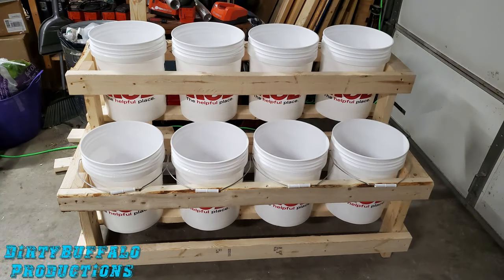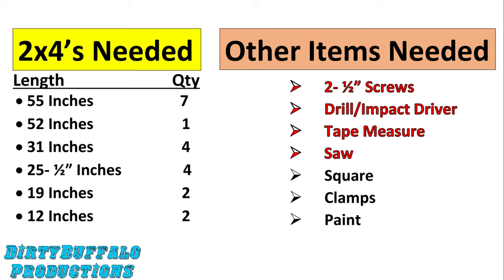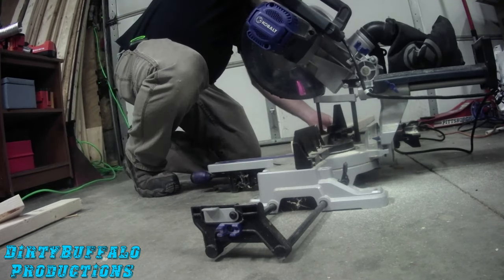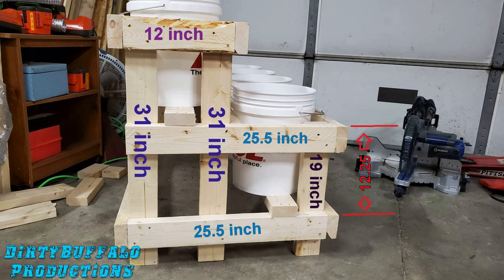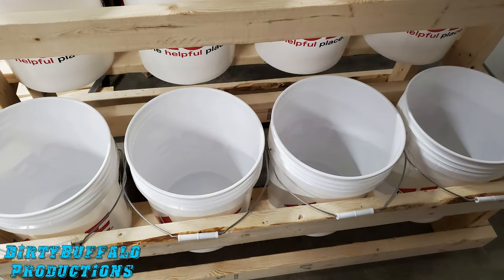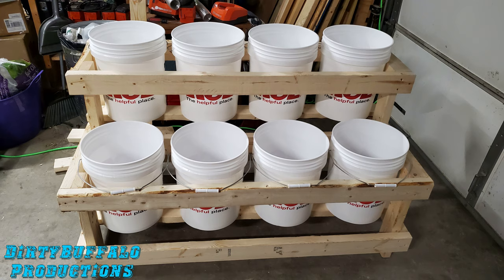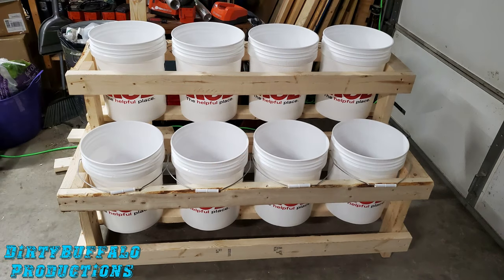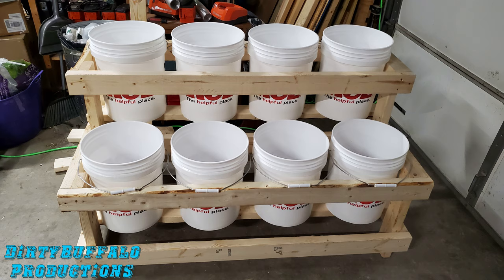How To Build A 5 Gallon Bucket Garden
Don't have room for a garden or need MORE room for plants? Then a simple 5 gallon bucket garden we built might be a great solution for you. This is a very basic DIY project that requires minimal tools and minimal carpentry skills. The frame is built out of 2x4's and aside from them the only other materials you need are wood screws, 8 5 gallon buckets, and paint or stain if you decide to use non treated 2x4's. As far as tools needed, that is also a very small list and consists of a saw, something to thread in the screws (Drill, impact, electric screwdriver, etc.), and a tape measure. You could always nail the frame together as well if you would prefer to and in that case you would need a hammer and nails rather than screws and something to drive them in with. It's also handy to have access to clamps, a square, and a level, but these items aren't absolutely necessary for building this structure. When building this 5 gallon bucket garden you start by cutting the lumber to the dimensions listed in the video. Then you build the 2 end pieces of the structure. After that you attach your long 2x4's between the end pieces you constructed. That is all it takes to build the frame and have it ready to sit the buckets in. As noted in this video we purchased brand new 5 gallon buckets from our local Ace Hardware store and we paid less than $35 total for all 8 of them. You can always save money by using 5 gallon buckets you already have around the home, but you just want to make sure that they did not have anything toxic in them that can contaminate the plants you are growing in them. The 2x4's came from a local True Value hardware store, but you can get them at any place that sells lumber. And if you have no way to haul 2x4's home, be sure to check at your local Lowes, Home Depot, or other lumber supply source as many of them offer a delivery service and in some cases it is a fairly low dollar amount needed to qualify for FREE home delivery. This 5 gallon bucket garden is great for anyone low on garden space, or to grao select plants that you don't need an abundance of, or for plants that you want to keep protected, and has many other great benefits to it. It also allows you to grow a small variety of your favorite vegetables and herbs without the hassles of buying and storing expensive equipment needed to cultivate and maintain a full size garden.